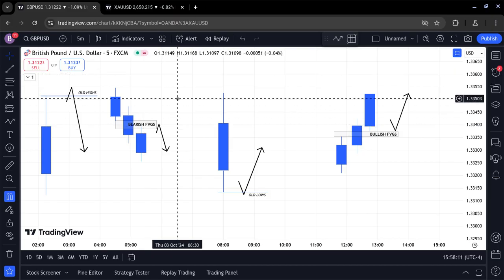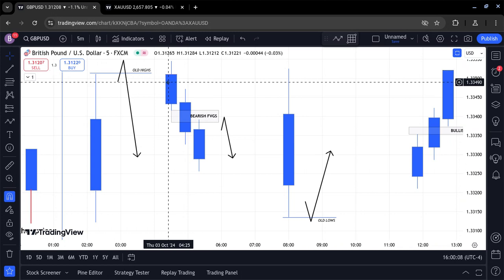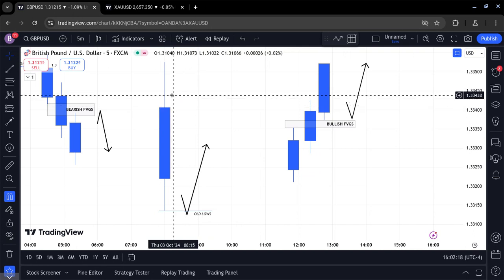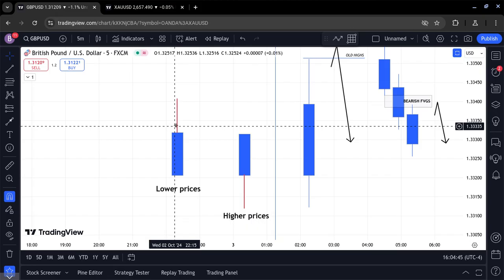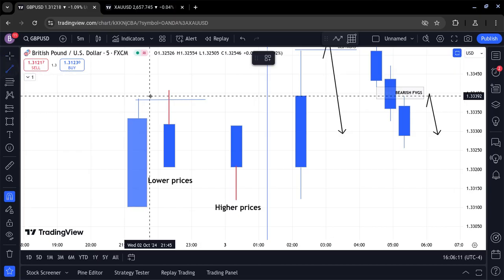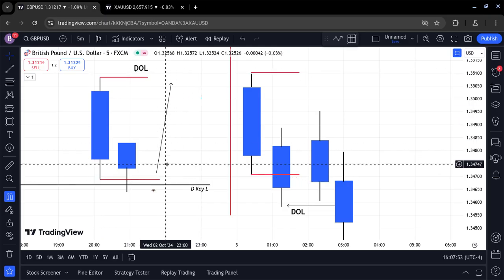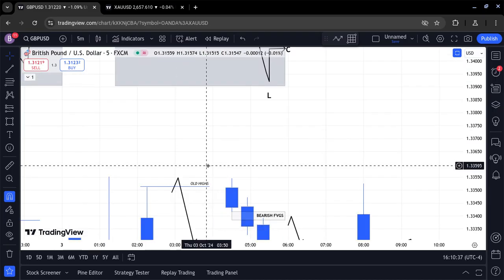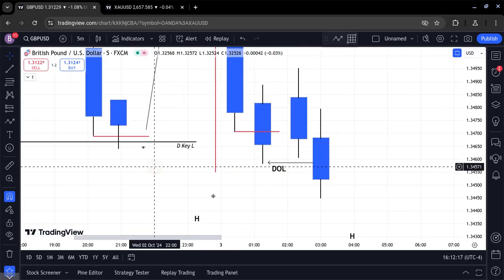BIAS BIAS BIAS!!! WATCH THIS | Thank me later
In this video i showcase my experience and understanding of the bias and draw on liquidity and how to build a narrative

these videos which you are watching are all connected to one another if you miss one you have to make sure you watch another to connect the dots, I have scattered a ton of info in these videos

Always use time before you use price or pattern